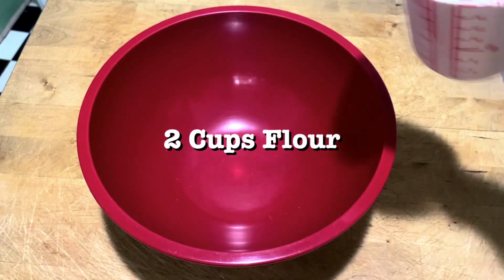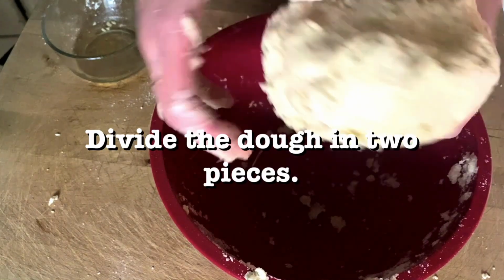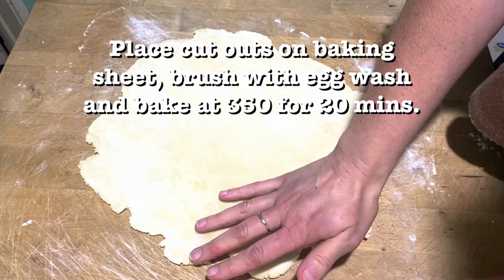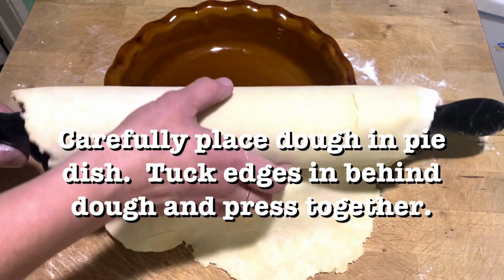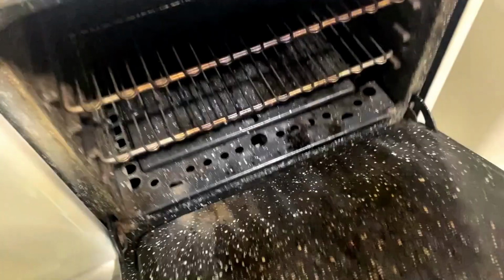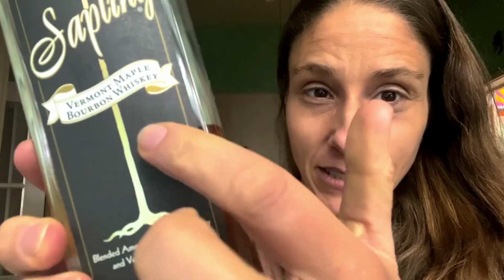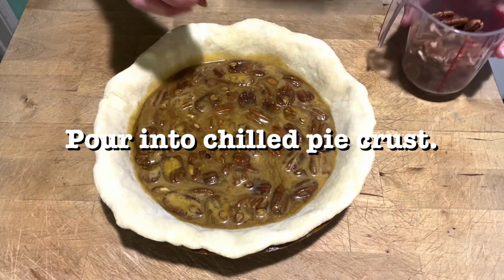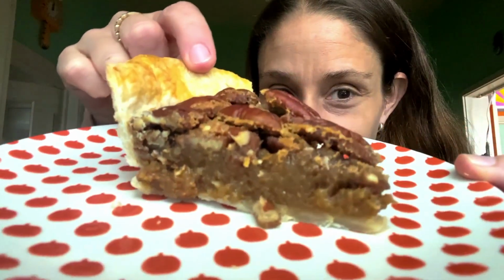Best Bourbon Pecan Pie Ep27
This is a very easy, very fast and extremely tasty bourbon pecan pie recipe.  If you need a quick pie recipe for Thanksgiving, look no further.